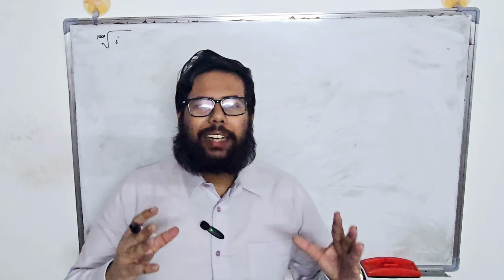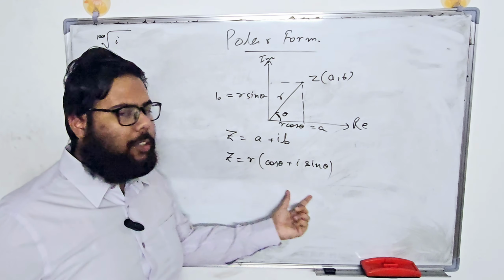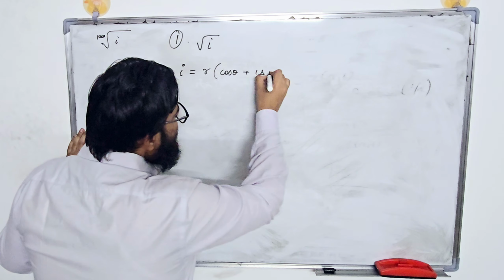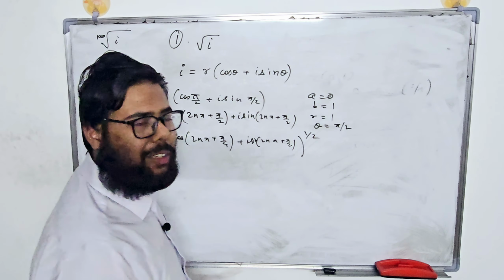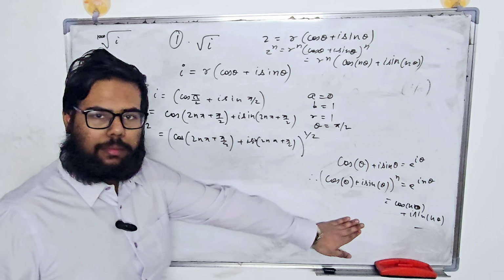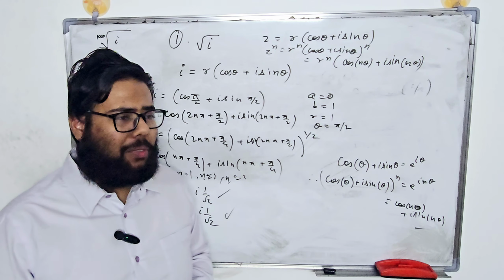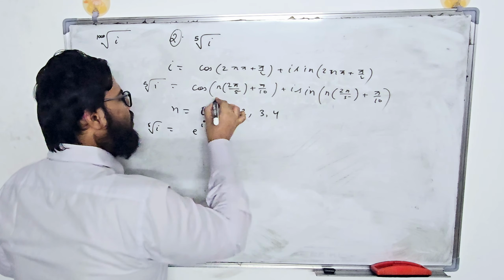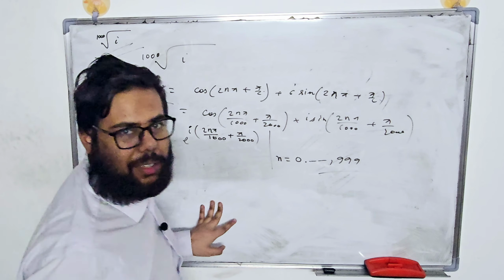¹⁰⁰⁰√i = ? Amazing Question From Complex Numbers !! Question Everything !! Think Deeply !!